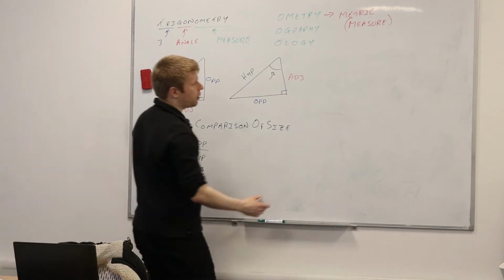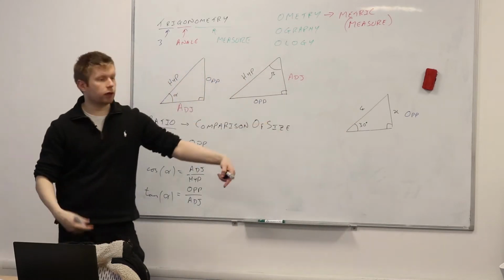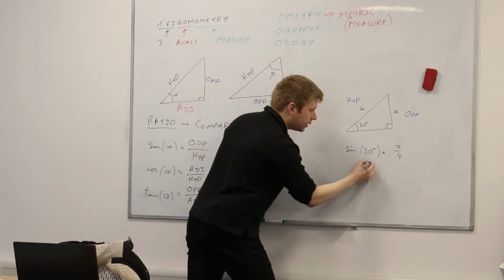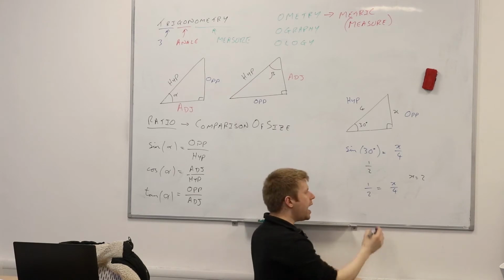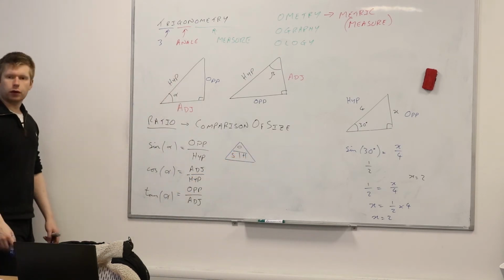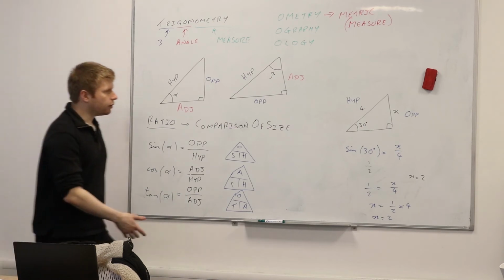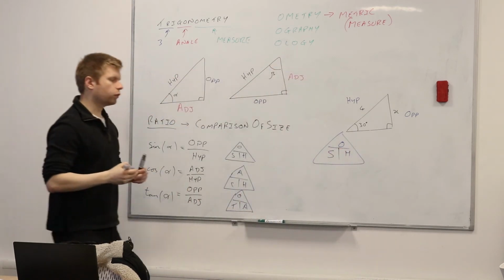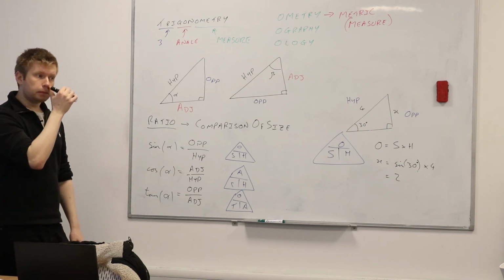Trigonometric Ratios (3 of 5: How do the Ratios Work and Worked Example)